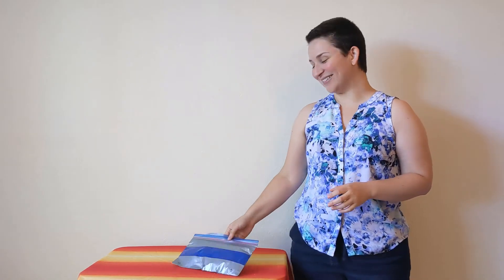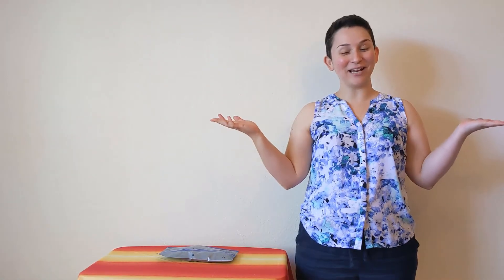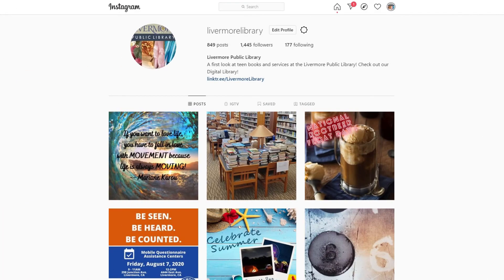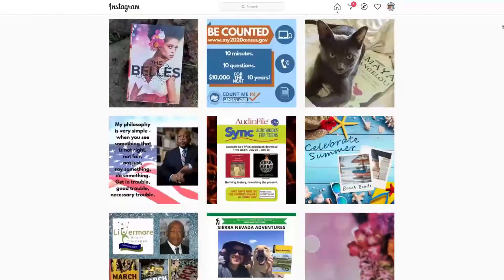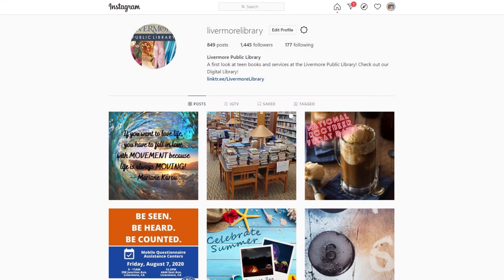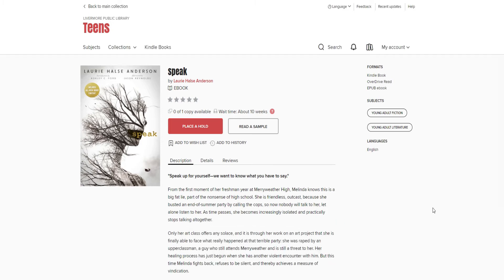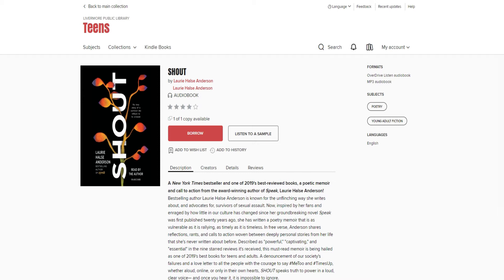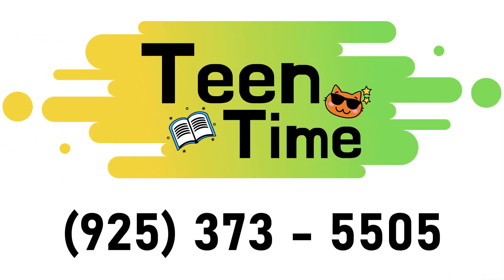Teen Time: August 14, 2020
Learn how to make duct tape pencil pouches in preparation for the upcoming school year. Plus, take a look a the library's Instagram account where you can find up-to-date information about teen programs and services. Then, see what Jennifer has to say about this week's book recommendations.

This will be the last Teen Time video for a while. We're putting this video series on hold as summer is winding down and school is starting back up. But keep an eye on our Instagram for information about future virtual programming for teens!

Contents:
1:18  Duct Tape Pencil Pouch
3:01  Instagram
5:19  Book Recommendations

We're on Facebook, too: @LivermorePublicLibrary

Rape, Abuse & Incest National Network: rainn.org